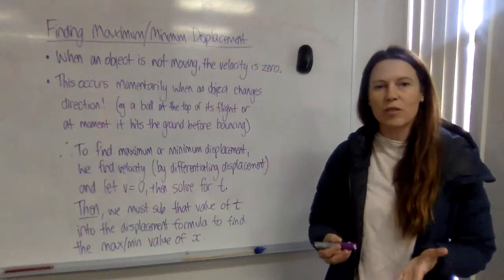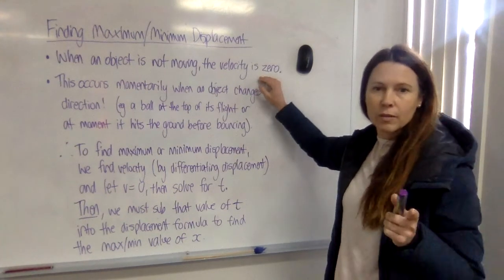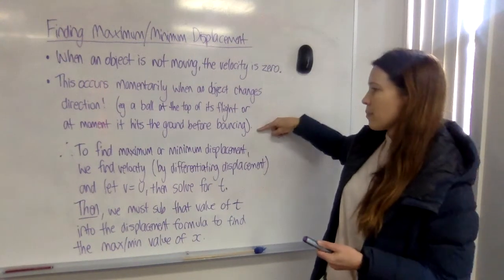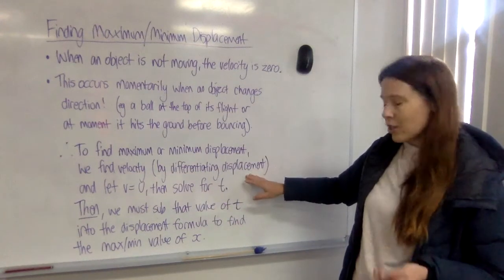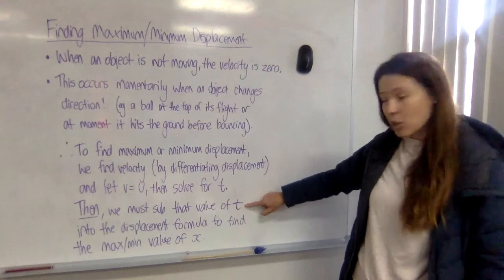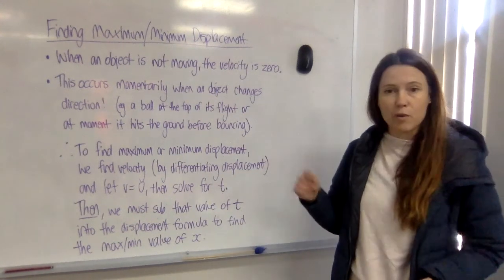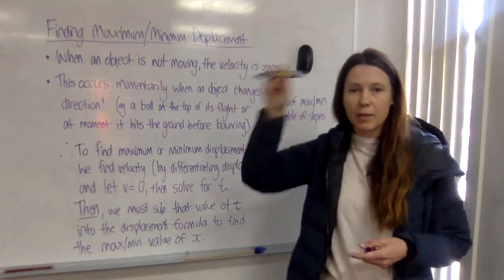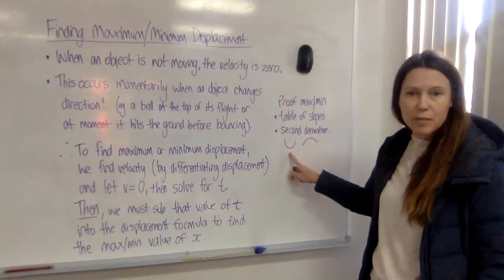Finding Maximum or Minimum Displacement